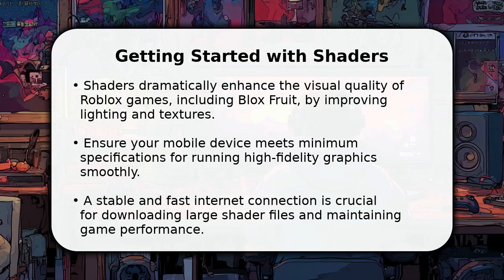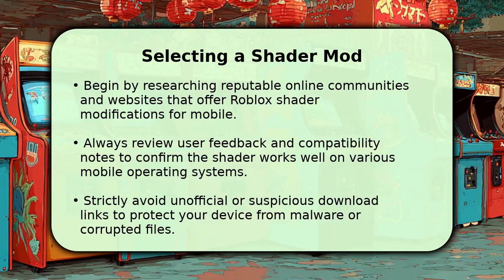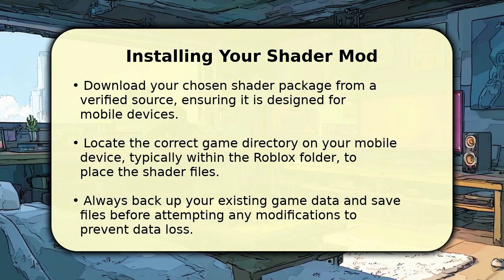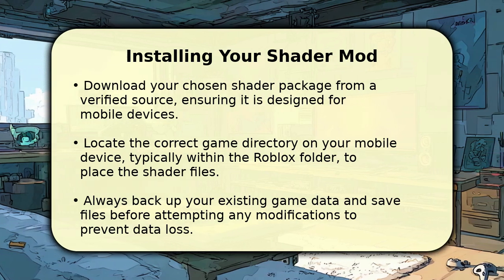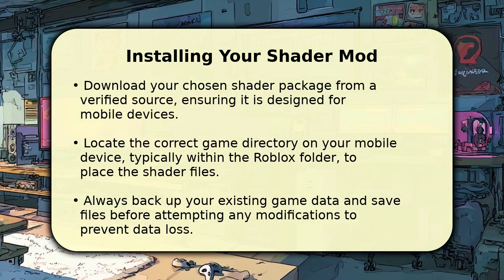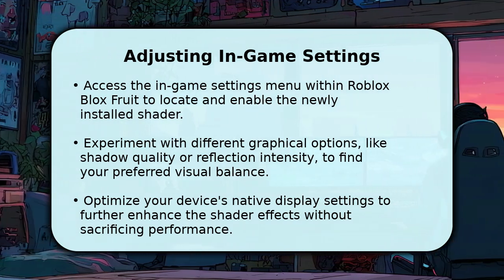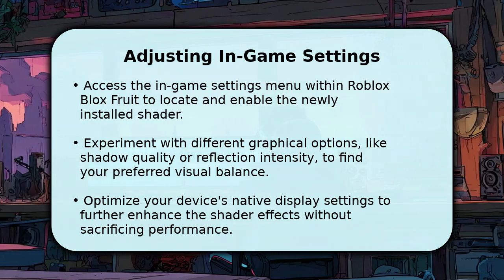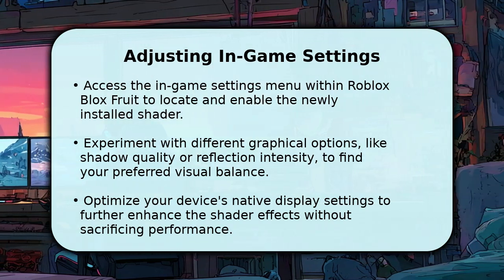How to Get Shaders on Roblox Mobile Blox Fruit (Updated 2025)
▸ :^) Want to know how to get shaders on Roblox Mobile for Blox Fruit? This UPDATED 2025 guide shows you exactly how! In this comprehensive tutorial, you'll learn step-by-step how to install stunning Blox Fruit shaders on your Android or iOS device, transforming your gameplay experience with incredible graphics and visual enhancements. We'll cover everything from finding the right mobile shaders compatible with Blox Fruit to optimizing your settings for the best look without sacrificing performance. Get ready to make your Blox Fruit adventures more immersive and visually spectacular than ever before with these amazing Roblox mobile graphics. If you're looking to elevate your Roblox Blox Fruit visuals in 2025, this is the ultimate guide!